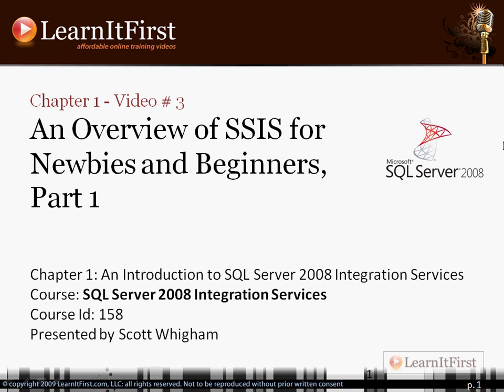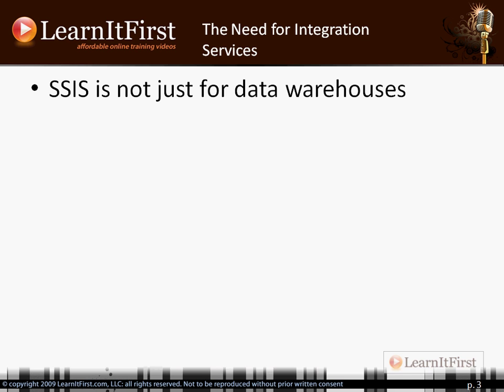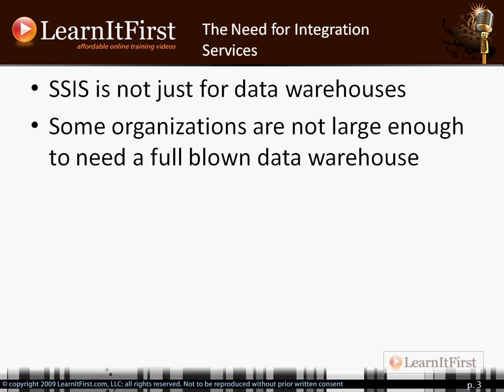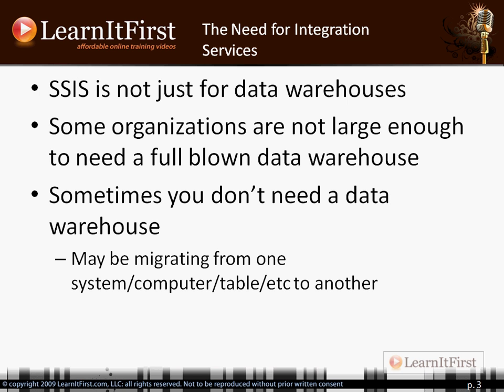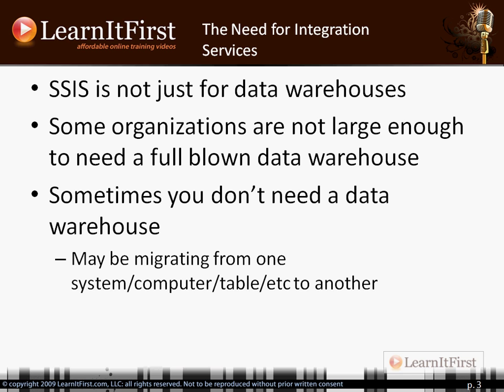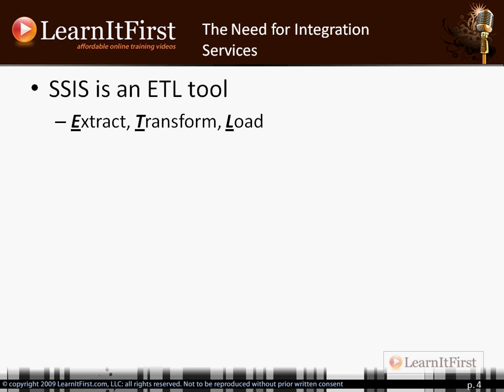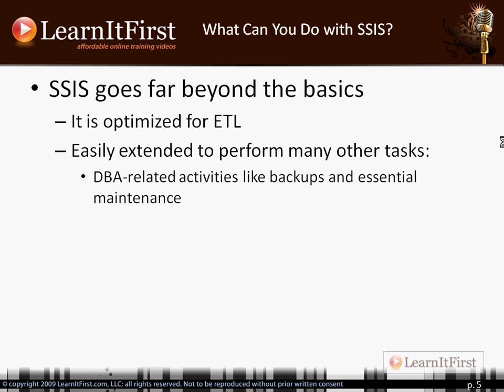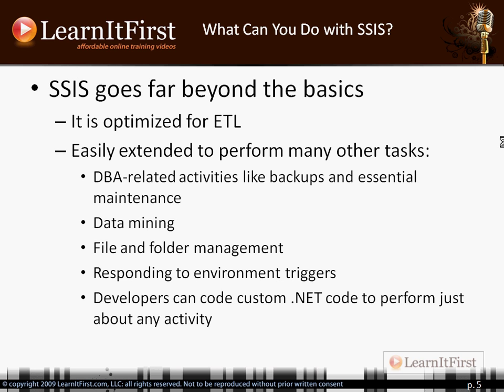MSBI - SSIS - Overview - 2008 - Learning - Part-2